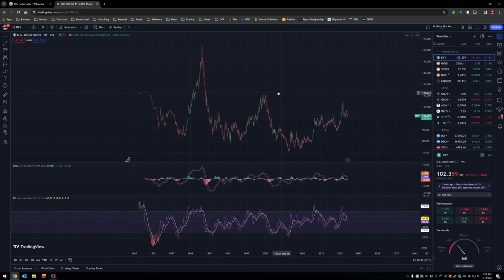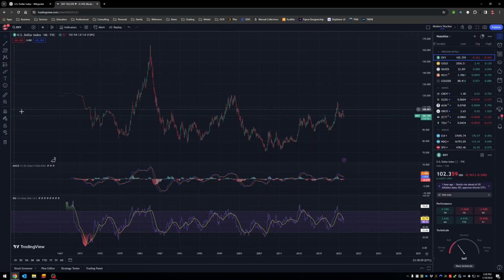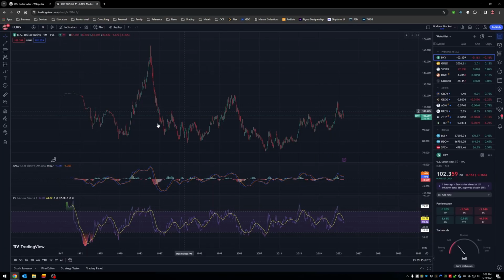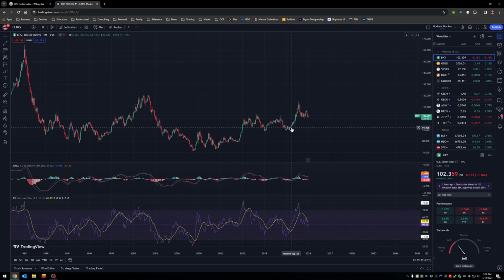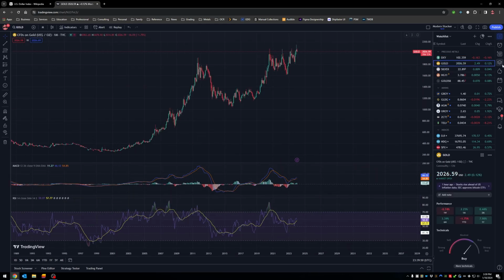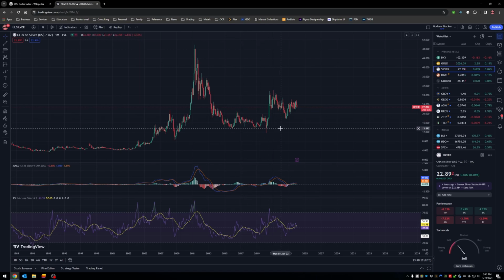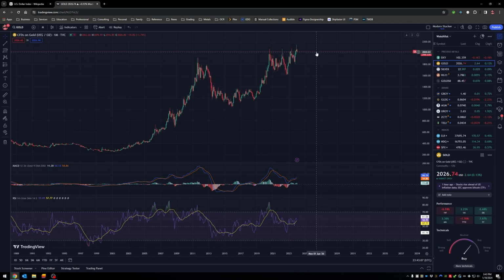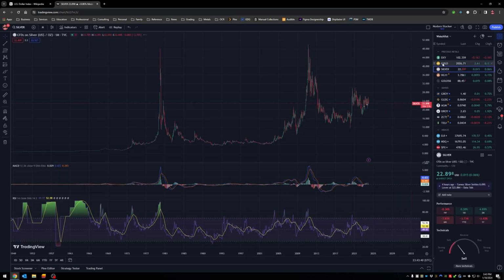How the DXY Affects Gold and Silver Spot Price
In today's video we take a look at the DXY index and discuss the relationship between the US Dollar and the spot price of Silver and Gold. Additionally, we explore a comment about silver scarcity influencing silver spot price suppression, and why I believe the real issue is a suppression of real inflation. As always...let me know what you think. 😃

WANT TO HELP MY CHANNEL GROW? 😎

Also...
** LIKE the video (it really helps the algorithm)
** HIT d' BELL (this prioritizes my content into your daily FEED)

REFERENCES or FEATURED:
• Just my two-cents for today!

QUICK BITS:
• I use TradingView and FINVIZ for most of my charting videos.
• I often show SDBullion.com, APMEX.com, and MonumentMetals.com in my videos.

THE BORING BITS (legal fluff):
I am not a financial advisor and nothing I say should be taken as legal or financial advice. I'm just a dude on YouTube who likes to talk about shiny things! You are ultimately responsible for any/all due diligence, trades, and/or financial decisions you make, so please consult with a licensed professional before making any important financial decisions.

Furthermore, the views and opinions expressed in this video are solely my own and may not reflect those of the goods, services or products I am discussing. I am in no way sponsored or endorsed by any of the products, services, and/or websites featured in this video UNLESS specifically stated above, and were only provided because I found them to be interesting and/or relevant to the video topic at hand.

FINAL THOUGHTS:
Just be sure to give me a visible shoutout/plug and provide any of the links needed to help people get back to the original source content. It really does help, and I appreciate the support!

ONE MORE THING:
God sent His only Son to stand in our place and take on the full punishment of our sins unto Himself. Why? Because He loves you that much. His name is Yeshua, and He said He is the way, the truth, and the life and that no one can go before the Father EXCEPT through Him (John 14:6). He also said that whoever believes in Him will not perish and shall live forever (John 3:16).

This is what I would call VERY GOOD news. In an day and age where people have become hyper-obsessed with concerns over health, wars, geopolitical tensions, and rumors of wars...this message should bring about a sense of PEACE and CALM amidst the noise and chaos. There is always hope for good while Hope remains in this world.

And now that you've heard the truth...what will you do about it? 😉